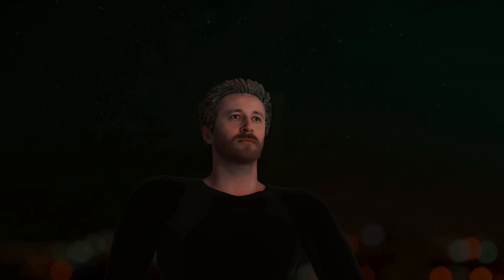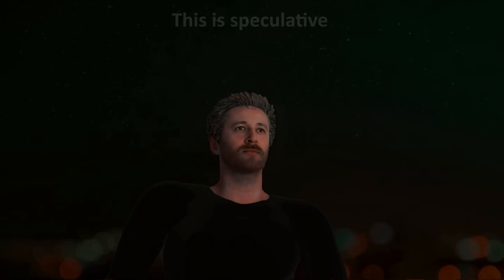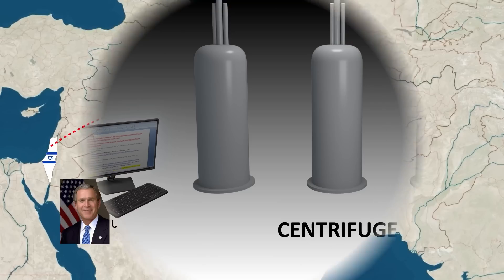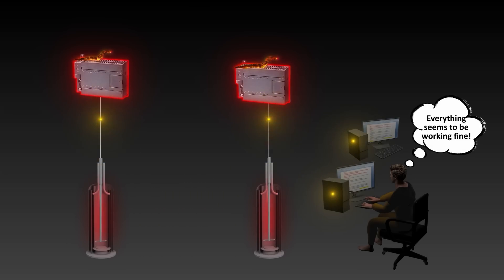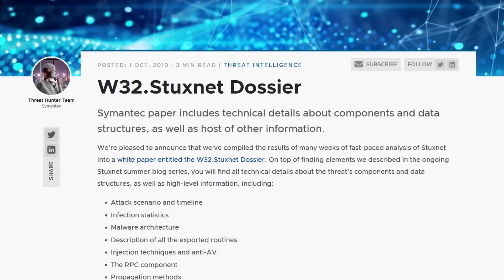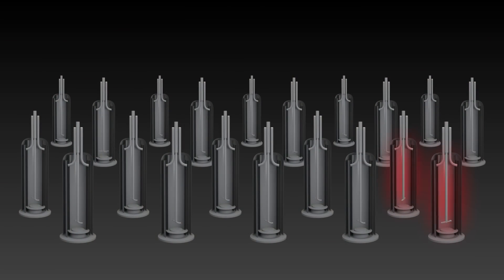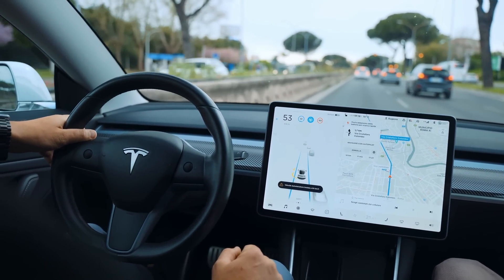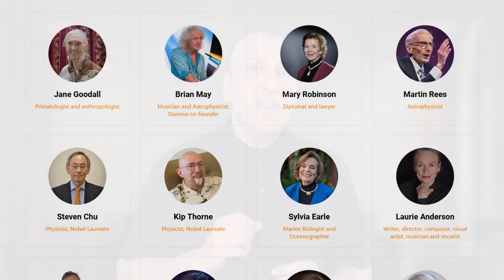How the World’s First CYBERWEAPON destroyed physical objects!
ESET is sponsoring the STARMUS festival in Bratislava, Slovakia May 12-17, 2024

CHAPTERS:
0:00 How Stuxnet started
1:58 Who created Stuxnet & Why
3:54 How Stuxnet worked
6:33 How Stuxnet was detected
9:54 What Stuxnet implies for the future of hacking
11:44 ESET is a way to protect yourself (sponsor)

SUMMARY:
It is thought that a person working at an Iranian nuclear facility inserted a malware-infected USB drive into a computer. This malware is called Stuxnet and was developed by the USA and Israel specifically to damage Iranian centrifuges which were involved in enriching Uranium for development of a nuclear bomb. This set the Iranian nuclear program back by about 2 years.

This was the first known case of physical equipment being damaged by malware. It was the first case of cyber warfare.
The year was about 2005. This particular malware was designed in such a way that it mostly stayed dormant and made such subtle changes over such a long period of time, that no one noticed it for years.
It was designed specifically to target PLCs, that is Programmable Logic Controllers. These are industrial computers that control industrial processes. In this case the target was centrifuges.

Iran had gone to great lengths to ensure security. For example the facility’s computers were not physically connected to any computer outside the facility. This is called an air gap. So there was seemingly no way to infiltrate these computers remotely via any kind of internet or extranet.

Stuxnet exploited at least 4 previously unknown Windows vulnerabilities. These are called zero day vulnerabilities – they are security flaws for which the vendor has not yet made a patch. Stuxnet was "discovered" in 2010, but it’s estimated that development on it probably began in 2005 under the George W Bush and Barak Obama administrations.

These administrations believed that if Iran were to develop atomic weapons, Israel would launch airstrikes against them, which could trigger a major conflict and destabilize the region. Developing and unleashing a cyberwarfare software weapon was seen as a nonviolent alternative. The program was labeled Operation Olympic Games.

It was designed to destroy the centrifuges that Iran was using to enrich uranium for its nuclear bomb program. Why is enrichment needed? Because Mined Uranium has only a small fraction of fissile U235 of 0.7%. It has to be at least 90% U235 in order to be used in a nuclear weapon. A centrifuge is used to spin uranium fast enough to separate the lighter U235 isotope from U238.  The nature of these centrifuges is such that they tend to have a short lifetime. They get damaged in normal operation. But Stuxnet was able to damage many more than in normal operation.

Stuxnet altered Siemens PLC programming which caused the centrifuges to spin irregularly, damaging or destroying them more often in the process. And even more brilliantly, while this malfunction was happening, the worm used a vulnerability in the Siemens software to change the PLCs programming so that it would tell all the controlling computers that nothing was wrong. So it infected both the computer software and the control software running the PLCs.

How was the Stuxnet worm eventually detected? Only after it unexpectedly spread beyond the air gap of the Iranian nuclear facility. No one knows exactly how it got out.

Kaspersky lab estimates that it took a team of at least 10 developers 3 years to develop the worm.
Neither the US nor Israel have officially admitted to creating Stuxnet, and none of its developers have ever come forward.

Stuxnet showed, for the first time, that malware can actually affect the physical world, not just your PC or digital data. In this case it was destroying centrifuges. But subsequent cyberattacks have targeted other types of machines, for example Industroyer, developed by Russia-sponsored hackers, targeted industrial control systems and disrupted the Ukranian power grid in 2016. Stuxnet showed that almost nothing is off limits to hackers intent on malice. A hacker could conceivably take over and put such devices under the control of a malicious entity. Imagine someone taking over your IV drug dosage remotely while you’re in the hospital, or remotely driving your car.